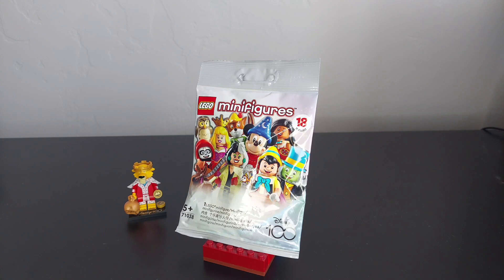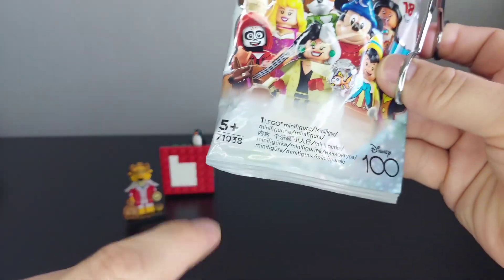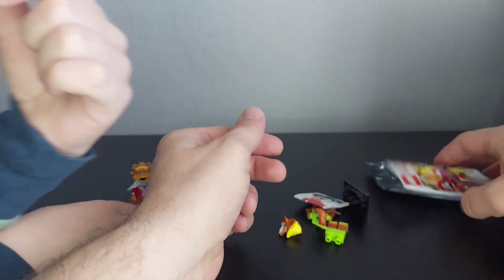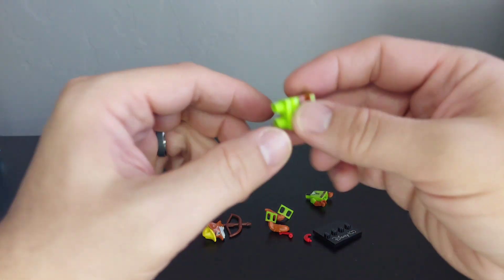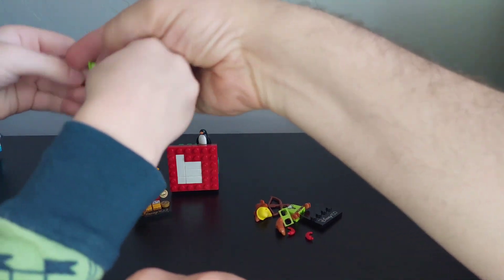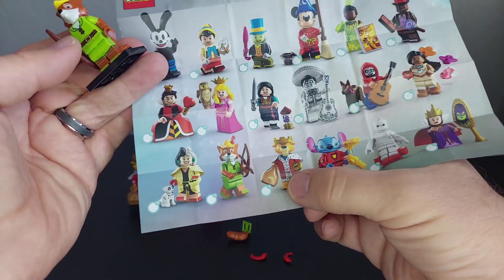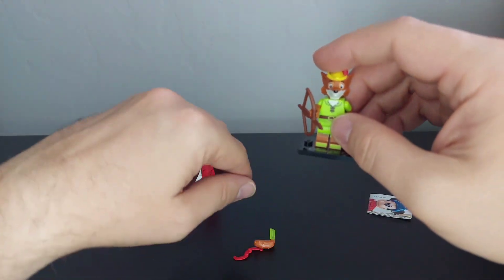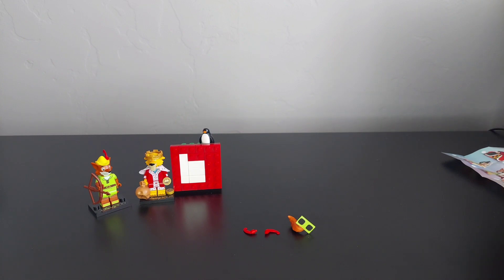Disney 100 Robin Hood Feel Guide 71038 LEGO Mystery minifigures Series 3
Our next goal is 2000 Subscribers, make sure to share so we can get there together!